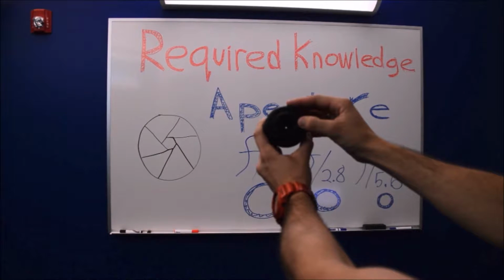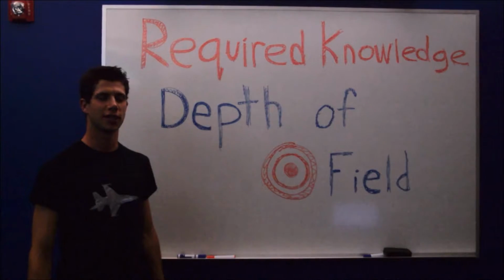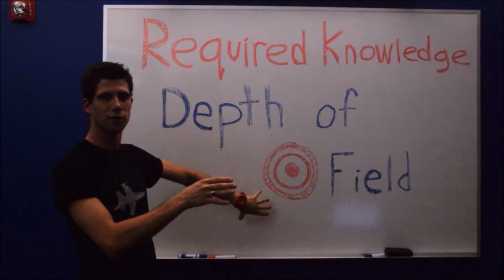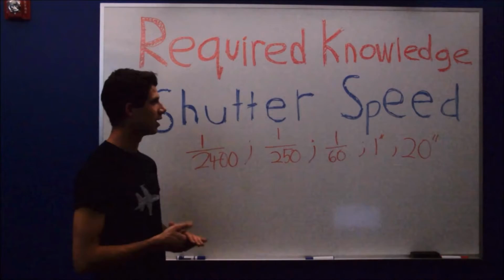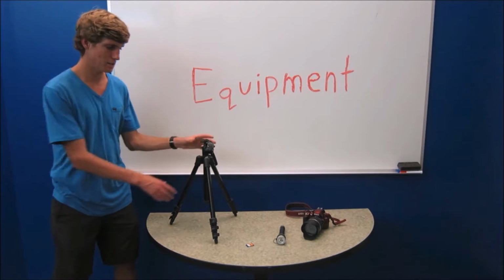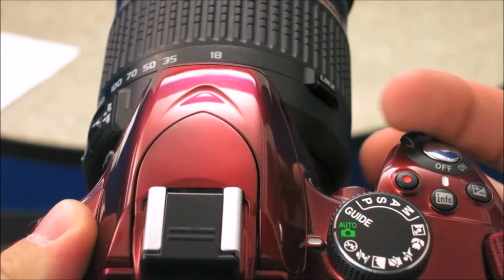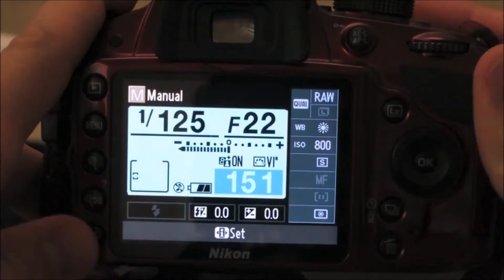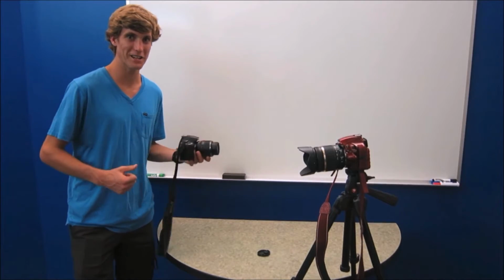ENG 149 Final Video